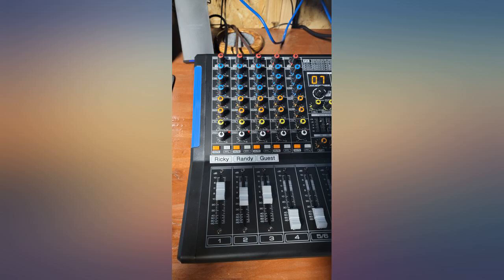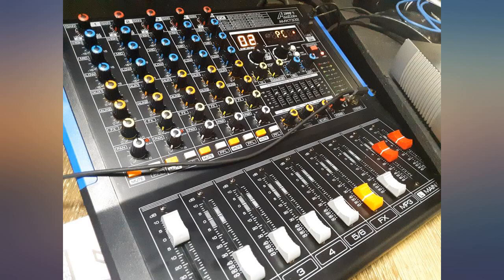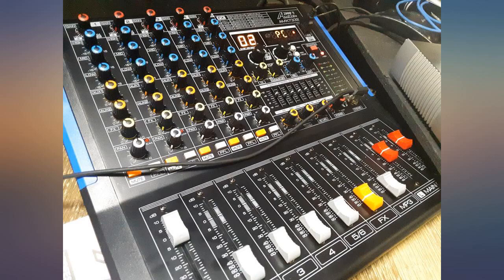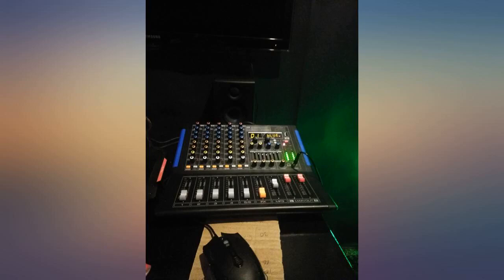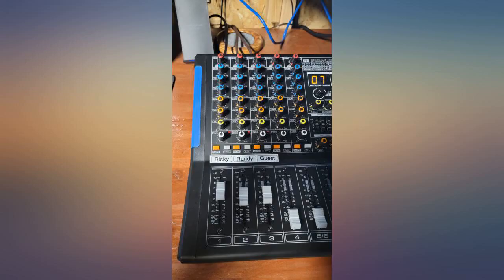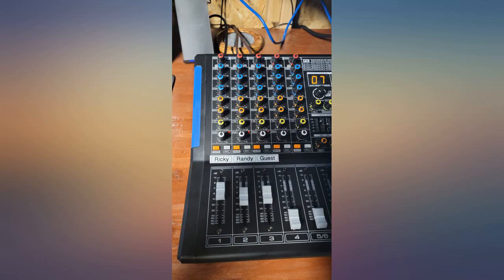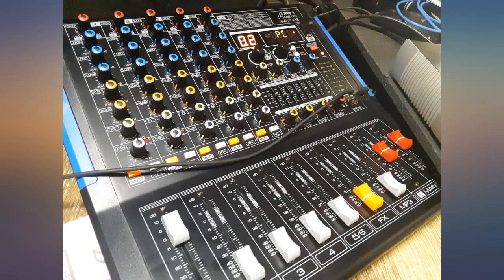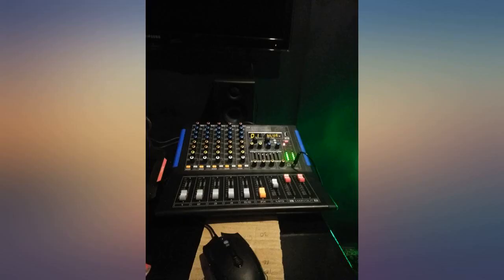Audio2000'S AMX7332-Professional Six-Channel Audio Mixer with USB Interface, review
Audio2000'S AMX7332-Professional Six-Channel Audio Mixer with USB Interface, Bluetooth, and DSP Sound Effects. (AMX7332)

Main Features:
- Six-Channel Audio ixer
- Built-in USB interface to computer for recording and music playing applications
- Built-in 32-bit/24bit ad-daw converter DSP sound-effects processor
- Built-in Bluetooth interface
- Built-In USB Device Player Supporting MP3 Format and Waive File Format
- Main Output Recordable Directly to USB Device in MP3 Format